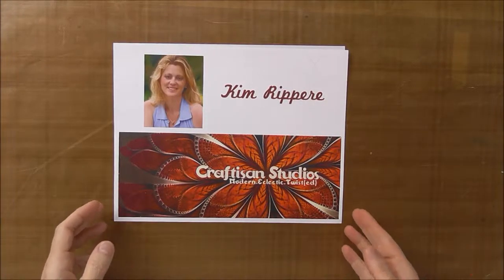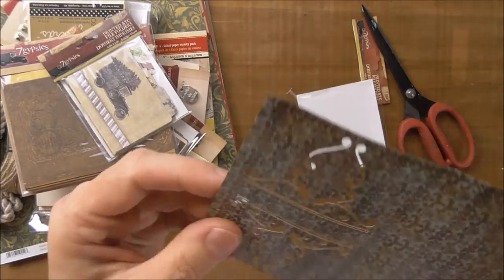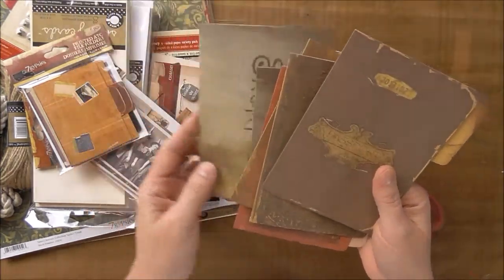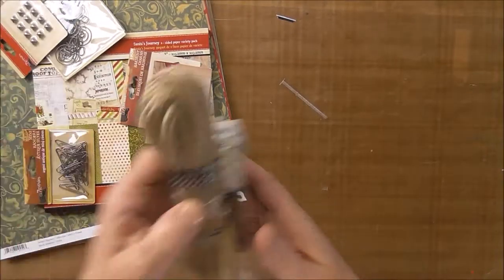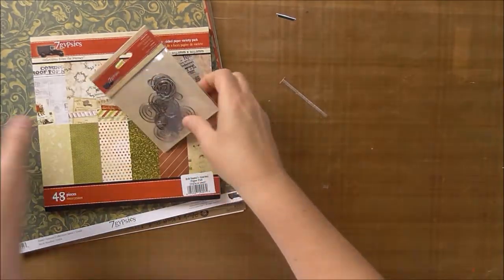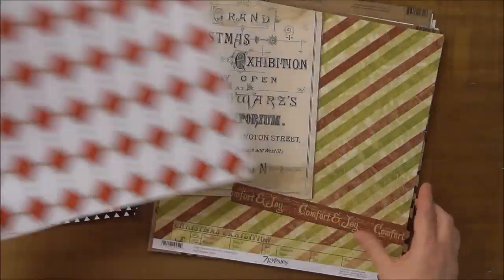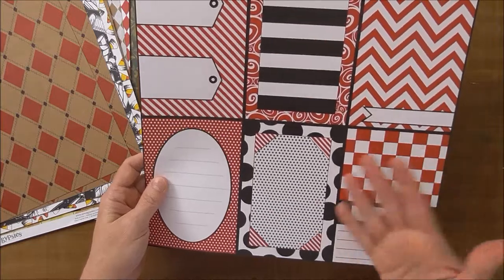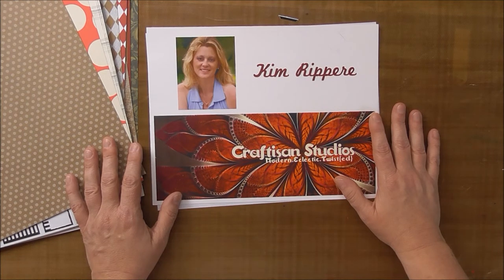Crafting and Art Supply Haul - Tattered Angels, Canvas Corp Brands, 7gypsies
Craftisan Studios:  Modern. Eclectic. Twist{ed}.

I do general crafting, paper crafting, card making, mixed media, quilling, lettering, simple drawing, etc.

Join me!

Periscope:  craftisanstudios